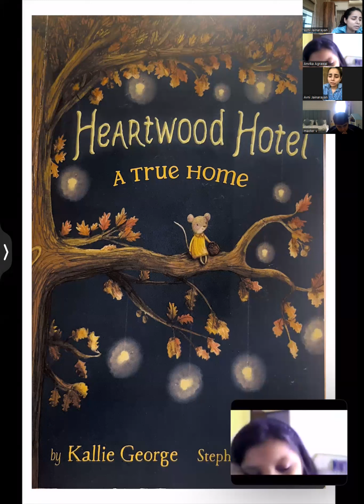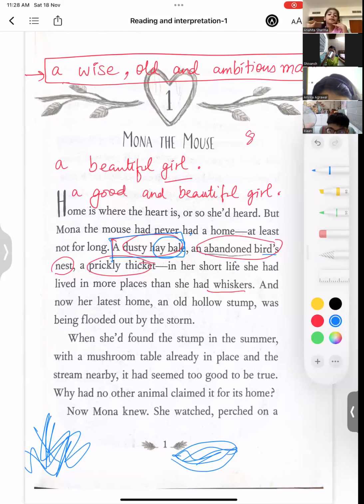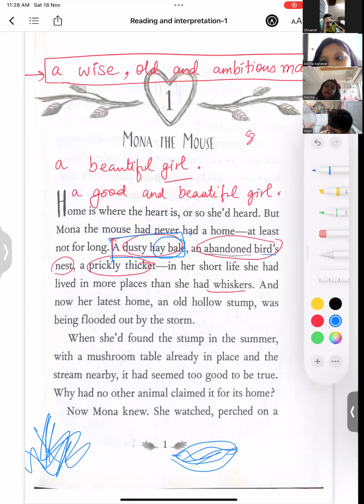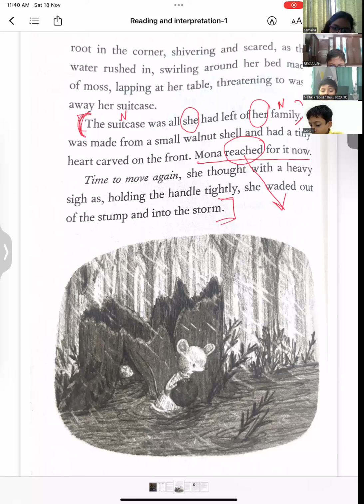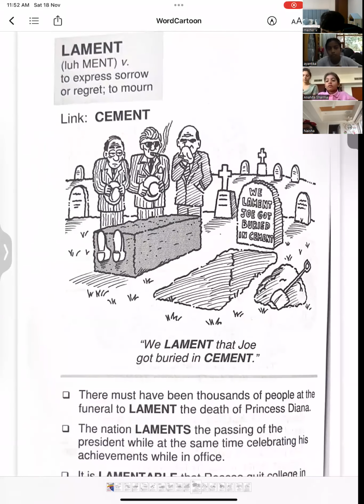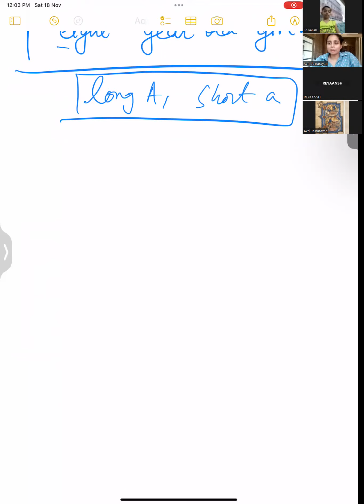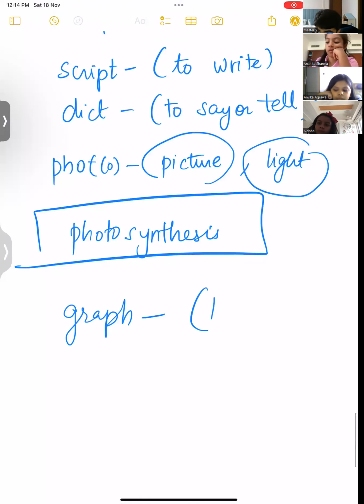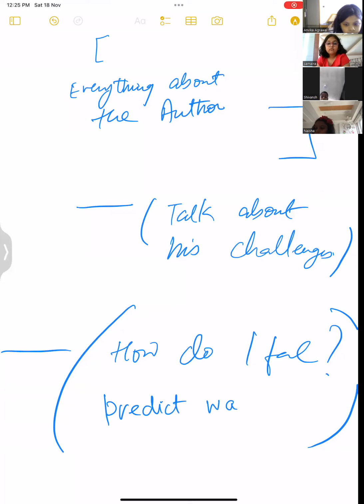Decoding Fictional Text